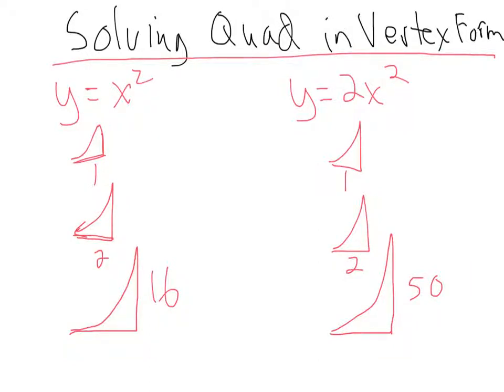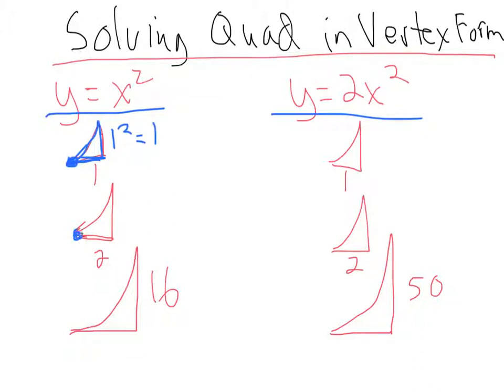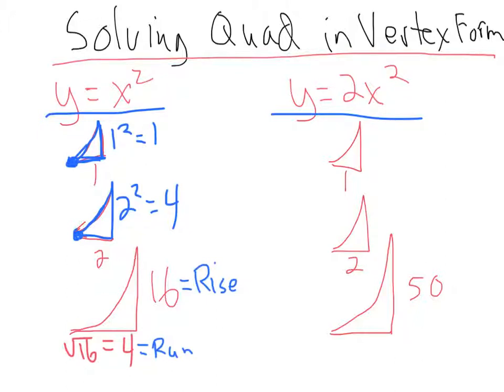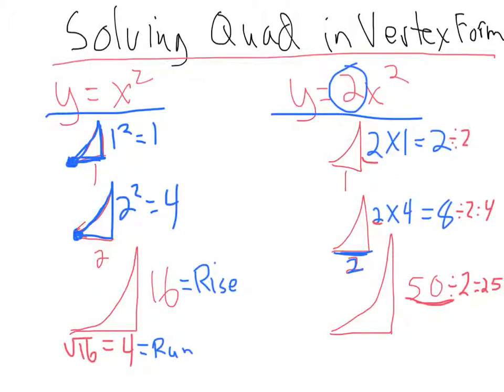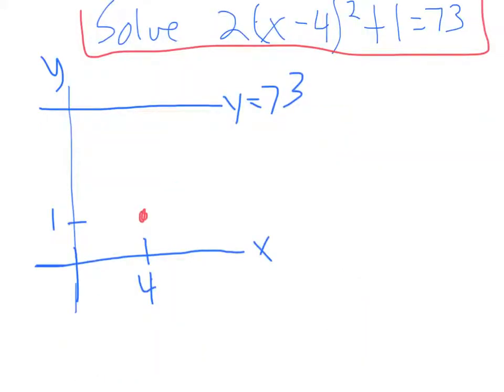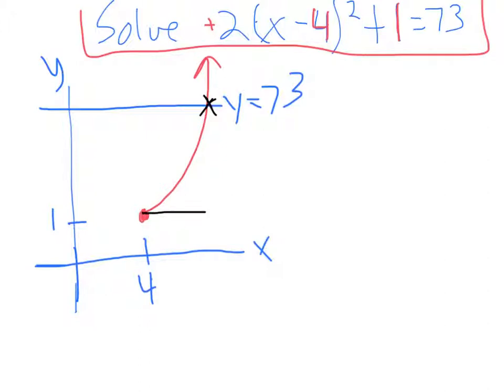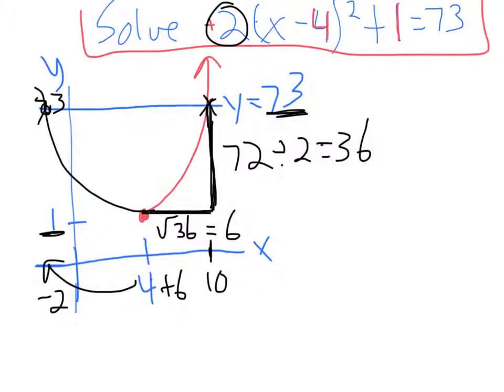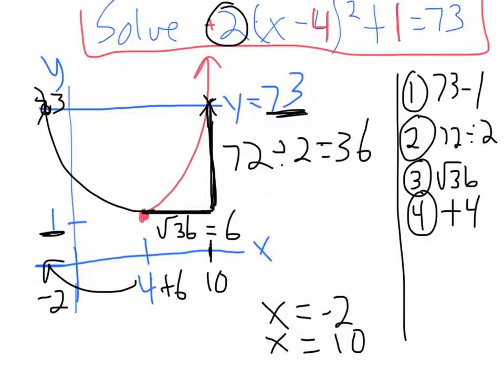Quad - solve vertex form Step Pattern (11U, 11M)